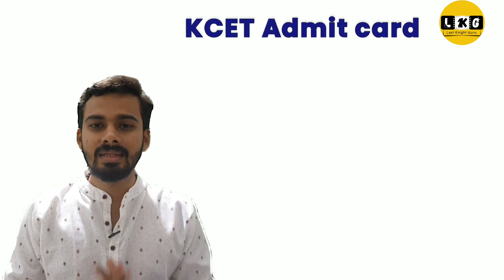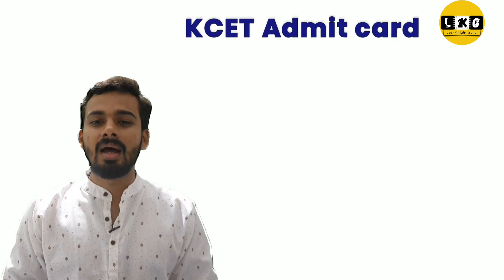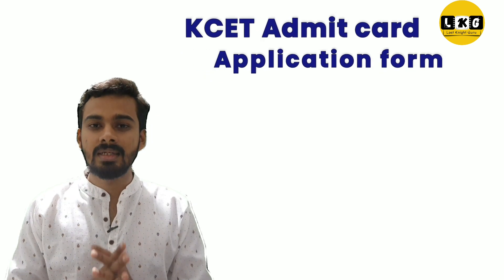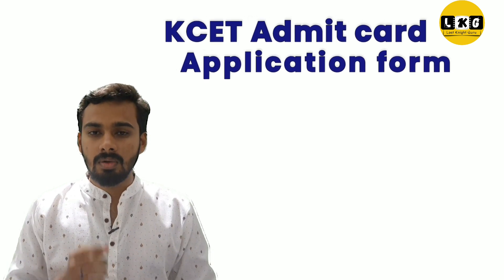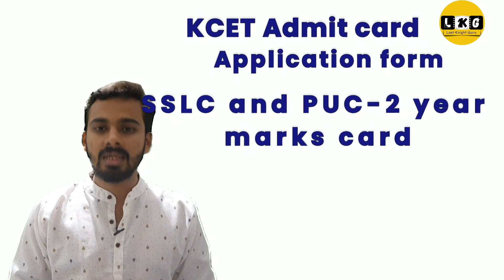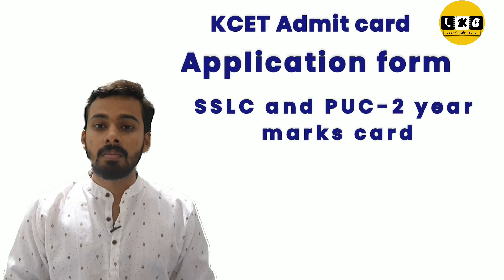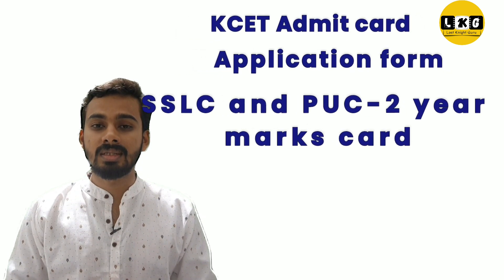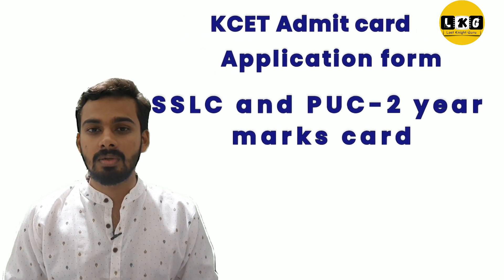KCET ನಂತರ ಮುಂದೇನು?? DO THIS IMMEDIATELY AFTER KCET2023 result🚨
KCET2023 ನಂತರ ಮುಂದೇನು??

 "What to Do After KCET 2023 Result??
 Marks Correction, Document Verification, Seat Allotment, and Counseling for Engineering Colleges

Description:
Congratulations on successfully appearing for the KCET 2023 examination! Now that the results are out, it's time to take the next steps towards securing your admission in engineering colleges. This video guide will walk you through the essential actions to take after the KCET 2023 result.

Firstly, it's crucial to check your result on the KEA (Karnataka Examinations Authority) portal. While the authorities make every effort to ensure accuracy, there may be instances where marks need correction. If you spot any discrepancies, you must promptly contact the KEA for rectification. Accurate marks are crucial for your further admission process.

After verifying your marks, the next important step is document verification. KEA will announce the schedule and venue for document verification, where you need to present all the necessary documents, including your KCET 2023 admit card, scorecard, identity proof, and other relevant certificates. Make sure to bring both the original documents and their photocopies for verification.

Once your documents are successfully verified, the KEA will initiate the seat allotment process. This process involves allocating seats in engineering colleges based on your KCET rank and the choices you provided during the counseling registration. The seat allotment will be done in multiple rounds, and you will be notified of the allotted college and course through the KEA portal.

Upon receiving your seat allotment, it's important to secure your admission by paying the required fees within the given time frame. Failure to do so may result in the forfeiture of your allotted seat. Therefore, it's crucial to carefully review the fee payment deadlines and complete the payment as instructed.

Finally, counseling sessions will be conducted for engineering colleges, where you will have the opportunity to interact with college authorities, learn more about the course curriculum,  facilities, and get any remaining questions answered. It is advisable to attend the counseling sessions to gain a better understanding of the college you have been allotted.

In summary, after the KCET 2023 result, ensure to check for marks correction on the KEA portal, participate in the document verification process, stay updated on seat allotment rounds, secure your admission by paying the required fees, and attend counseling sessions to finalize your admission in the engineering college of your choice.

Best of luck for your future endeavors, and may you have a successful academic journey ahead!